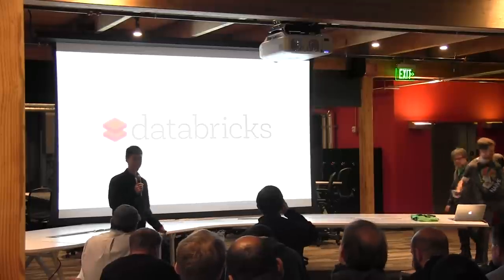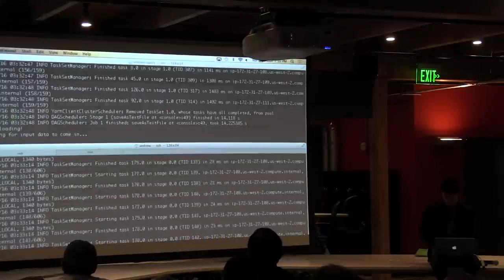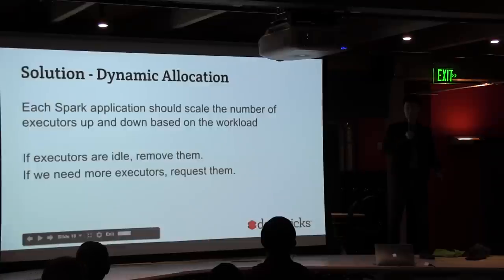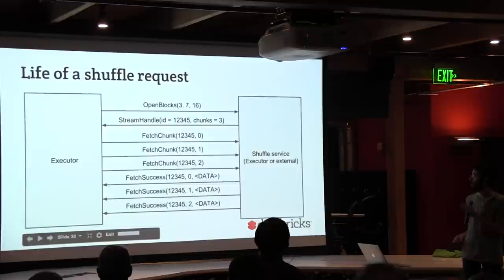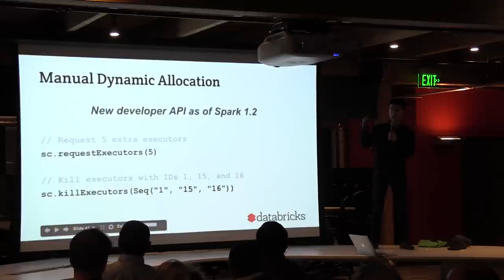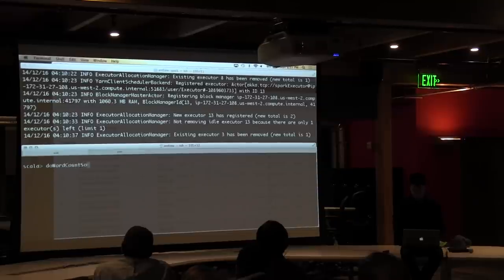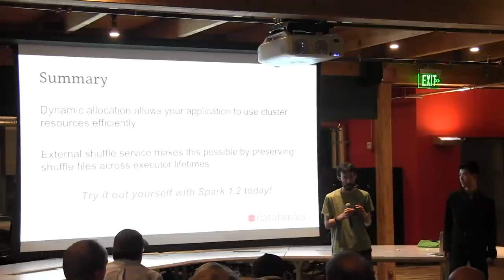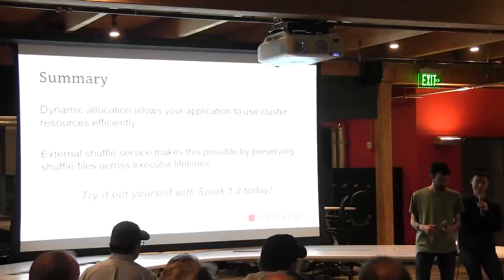Spark User MeetUp - Elastic Scaling in Spark 1 2 and Beyond @ Galvanize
Spark 1.2 introduces dynamic allocation of cluster resources. This allows Spark applications to request more resources when the amount of work exceeds the capability of the existing set, and renounce resources when the opposite is true.  In this talk the primary authors of this feature, Andrew Or and Aaron Davidson, will describe in detail how this feature works, the use cases it targets, and how to use it to maximize the utilization of resources in your Spark cluster. They will do live demonstration of its performance benefits and robustness to extreme failures.